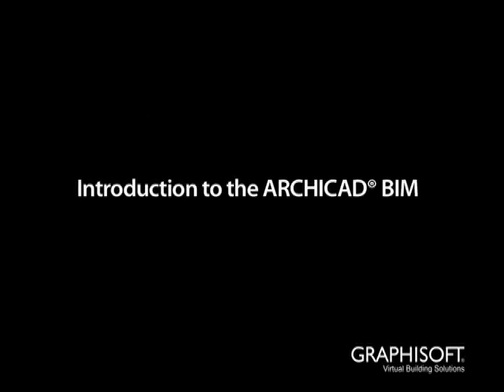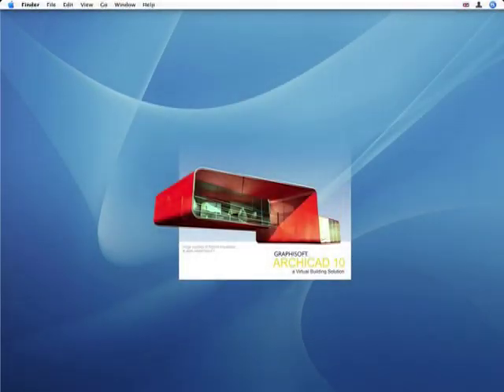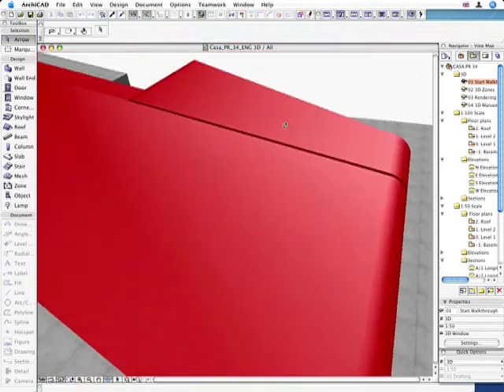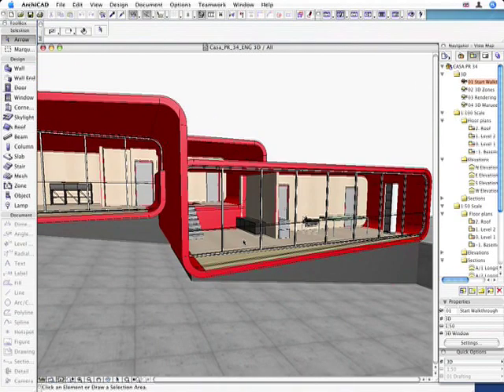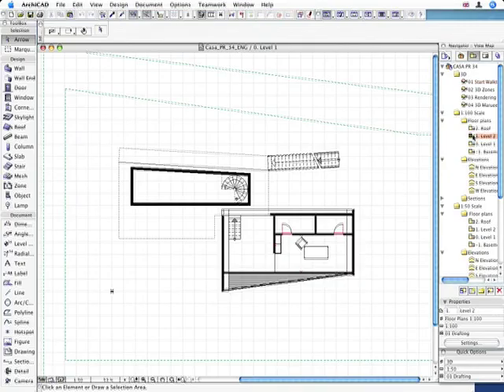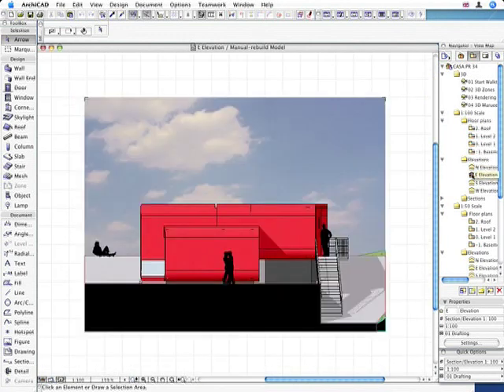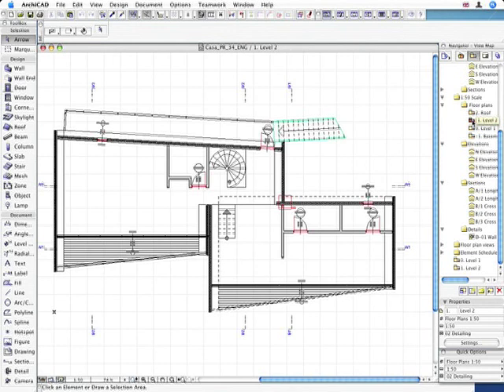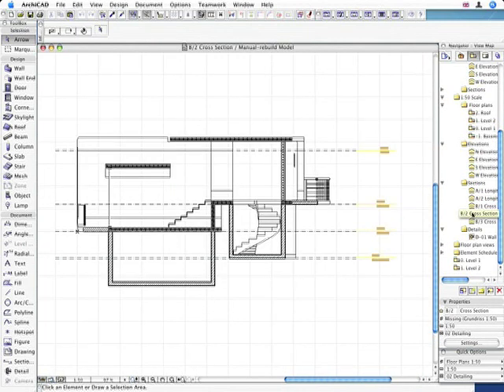ArchiCAD 10 - #02 The Virtual Building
GRAPHISOFT ARCHICAD® is based on the Virtual Building™ (BIM) technology. It means that you are working with real building elements like walls, slabs, doors or windows.